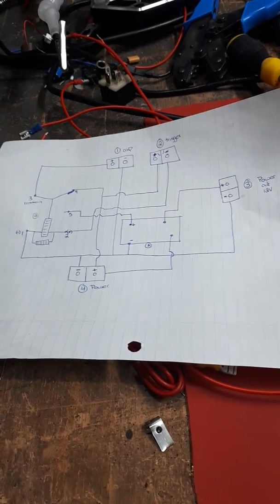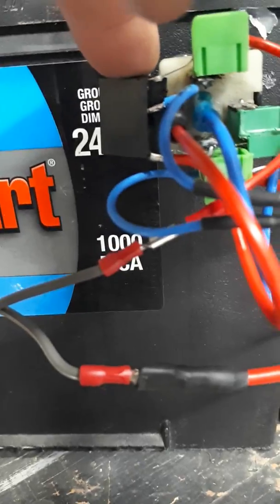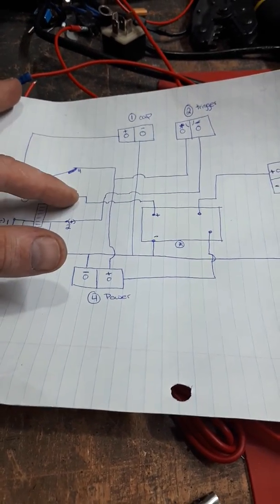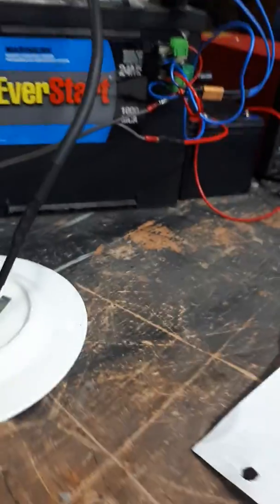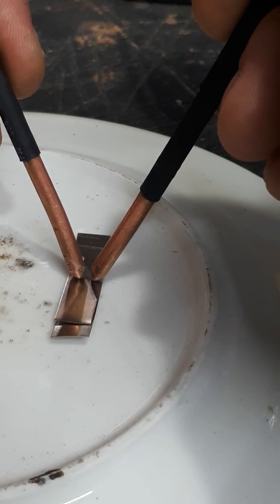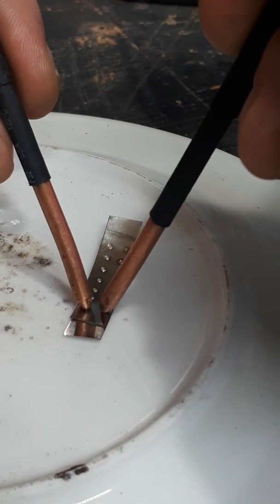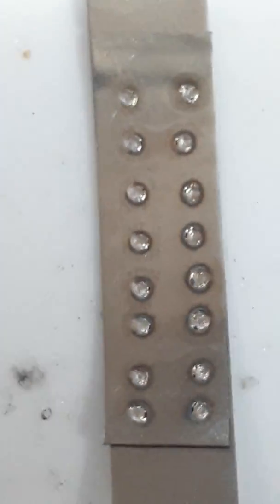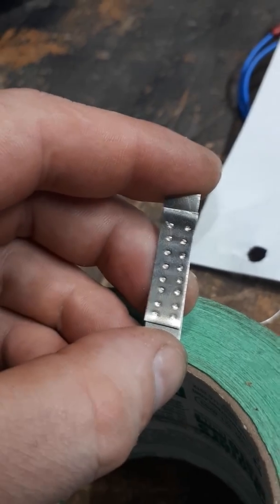18650 solenoid spot welder with timing control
Thanks to one of the member is the group DIY 18650 I was able to work out this circuit and he's on YouTube so check him out. njfulwider5